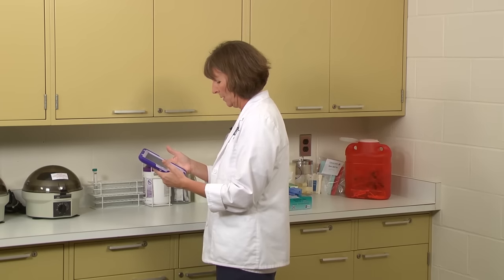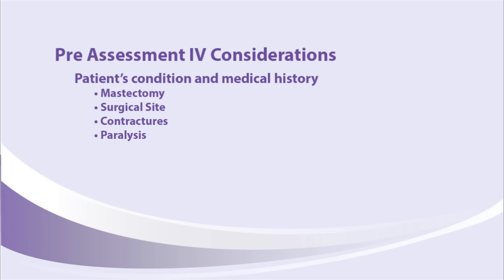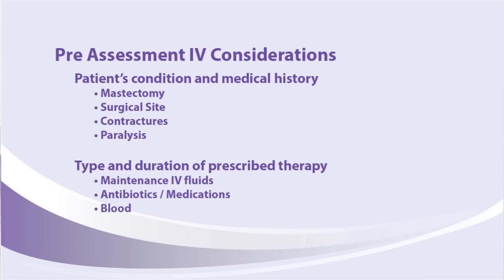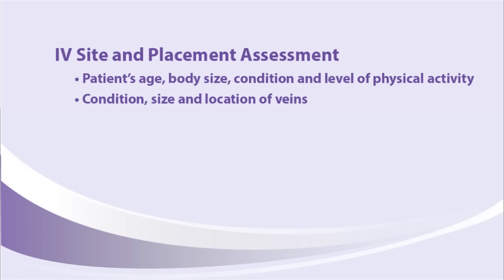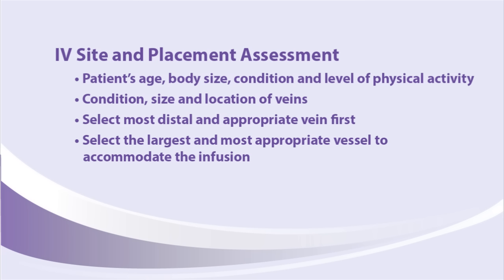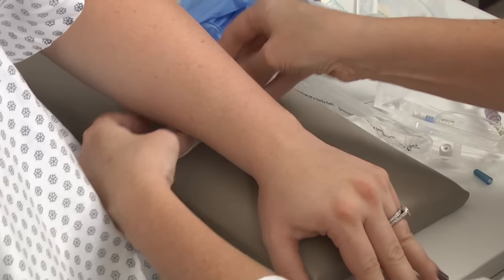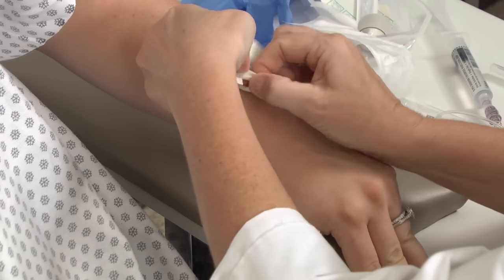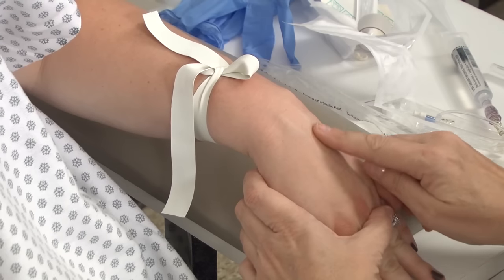IV Insertion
Training video for the Nursing department of University of Cincinnati, Blue Ash College